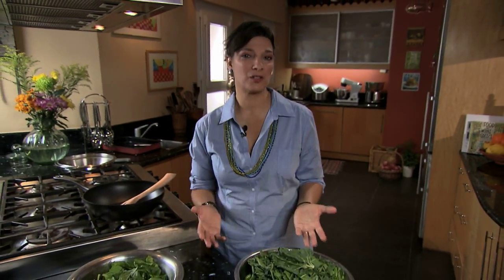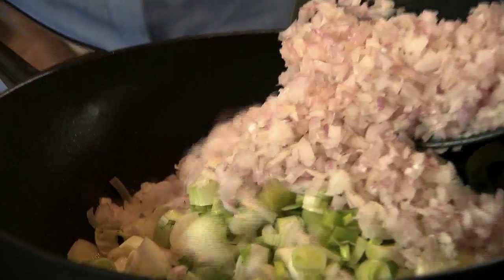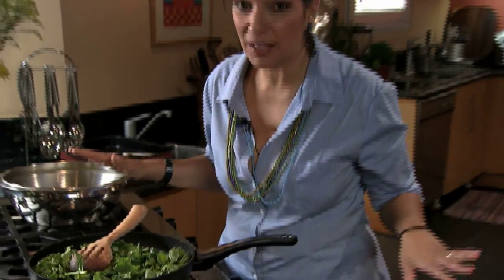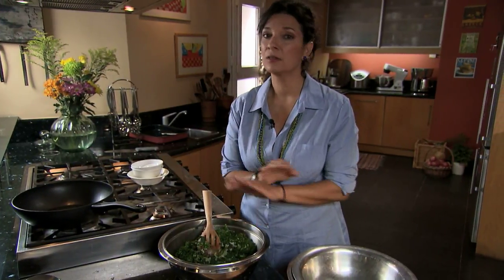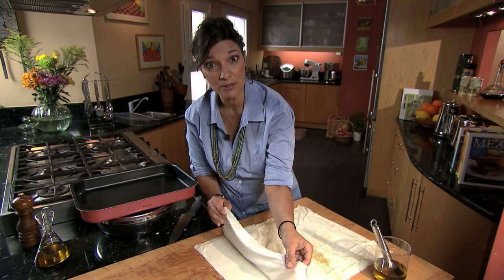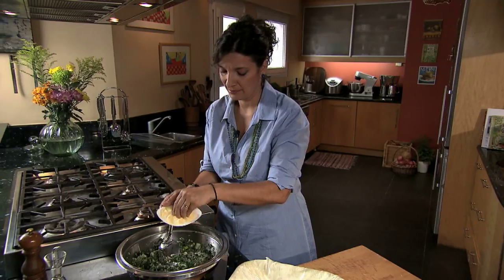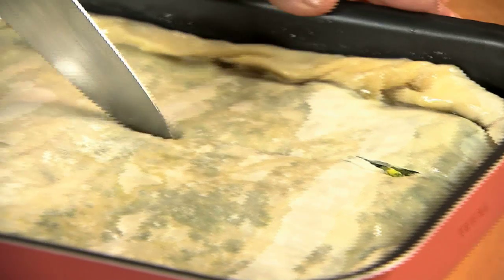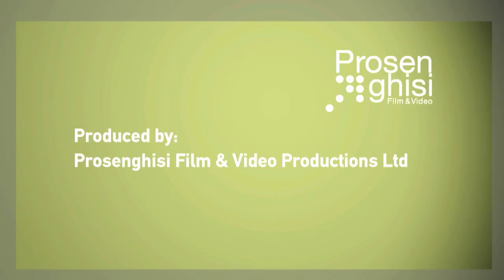Wild Greens Phyllo Pie (Hortopita) GreekFoodTv☼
GreekFoodTV - Wild greens phyllo pie is healthy, delicious, and very hearty, the perfect recipe for brunch, lunch, or dinner. Here, commercial phyllo is used. Leeks, spinach, chard, and herbs like dill, parsley and more go into this dish, as does Greek extra virgin PDO olive oil. This is Greek healthy cooking at its best.

Wild Greens Pie

10-12 servings

2 pounds/1 kilo mixed greens (any combination of sorrel, Swiss chard, spinach, dandelion, and wild fennel, as desired), coarsely chopped
¾ cup/180 ml olive oil, plus more for brushing dough
2 leeks, coarsely chopped
1 bunch scallions, trimmed and finely chopped
2 large onions, finely chopped
1 bunch wild fennel, chopped
½ cup chopped flat-leaf parsley
½ cup chopped dill
1/3 cup chopped fresh mint leaves
Salt and freshly ground black pepper
3-4 Tbsp. semolina, rice, or trahana (optional)

1 pound/500 g. commercial phyllo, at room temperature

1. Preheat the oven to 360˚F/180˚C.
2. Trim the tough stems from the greens, chop or shred them, and wash them thoroughly. Spin them through a salad spinner if possible to rid them of as much water as possible.
3. Heat 2 tablespoons of the olive oil in a large wok and sauté the leeks, scallions and onions until wilted and crunchy. Empty them into a mixing bowl. Add some olive oil to the wok and add the greens (Swiss chard and fresh spinach). Toss frequently, until wilted and as much of their moisture as possible has evaporated, 7 to 10 minutes. Remove and place in the mixing bowl. Mix in the wild fennel, parsley, dill, mint. Let it cool.
4. Slightly oil a 15-inch/36-cm baking pan. Spread 6 sheets of phyllo pastry on a working bench, fold in the middle and brush each half with olive oil then fold to the side and continue until all sides have been brushed. Place the 6 sheets on the bottom of a greased baking pan. Season with salt and add the remaining olive oil. If the filling is very wet, mix in either the semolina, rice, or trahana. Spread the filling on top and cover with 4 more sheets of phyllo, brushing each with a little olive oil. Coat the top sheet with oil as well. Form a decorative rim all around the pie and brush it with some olive oil. Using a sharp knife score the pie into square or diamond-shaped pieces (do not reach the bottom of the pie). Sprinkle a little water over the top of the phyllo. Bake for 45 to 50 minutes, or until the phyllo is golden and the filling set. Remove and cool slightly before cutting. Serve warm or at room temperature.

Come to visit Diane and Vassili at their GLORIOUS GREEK KITCHEN COOKING SCHOOL (Ikaria). They run cooking classes and organize culinary tours in Greece for recreational and professional cooks. They also own DV FOOD ARTS CONSULTING, a food marketing company that produces specialty books and other food-and-wine-related literature for a wide variety of clients and independently for the tourist and other markets. Diane consults on Greek cuisine for restaurants, retail outlets and producers of fine Greek foods. Vassilis Stenos (photographer) offers an extensive archive of food and travel photographs of Greece.